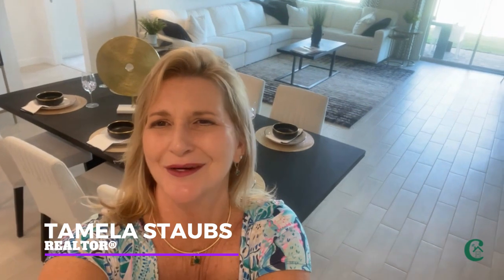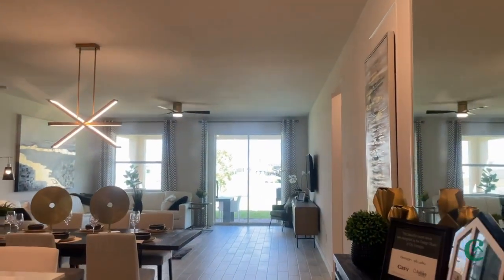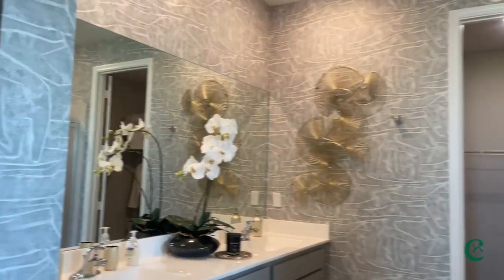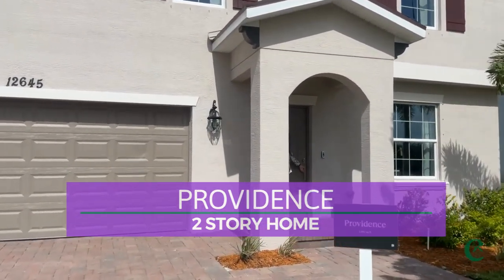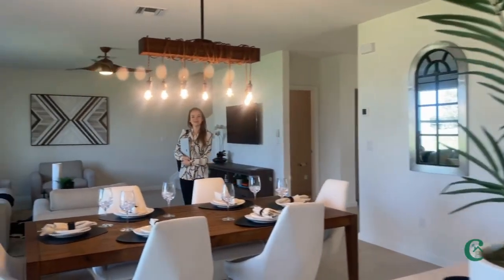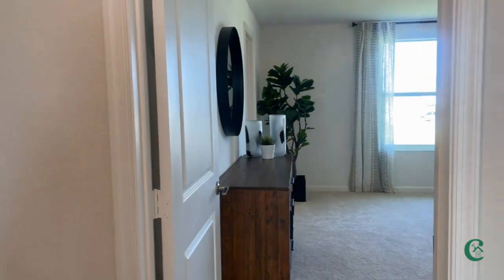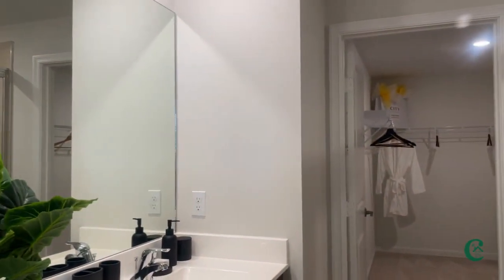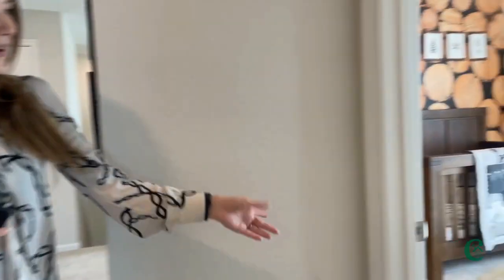Copper Creek Port St Lucie Part 2/Tour with Tamela Staubs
Copper Creek Port St. Lucie Part 2 will take you through a single story model and some more views of the community. There were too many models for only one video so the community is divided into 2 Parts.

Let’s Connect…….

Tamela Staubs is a Realtor® in Stuart, Florida with Connect HomeOwners. I am a self proclaimed mermaid, passionate Yogi and full time professional real estate agent.

I am always grateful for everyone that subscribes to my channel, shares my channel and comments on each video. It is always my desire to offer help in every area of real estate.

Connect HomeOwners
Stuart, FL
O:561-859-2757